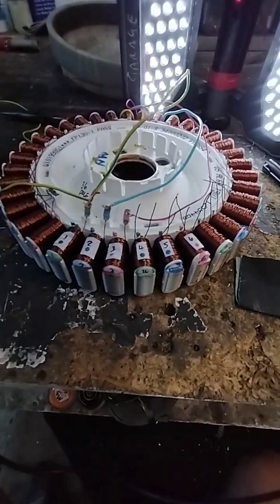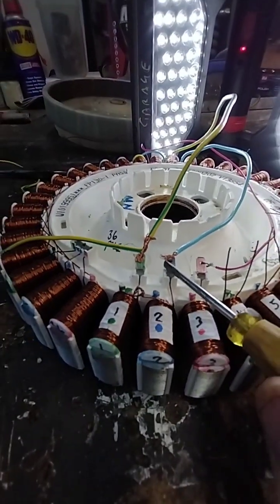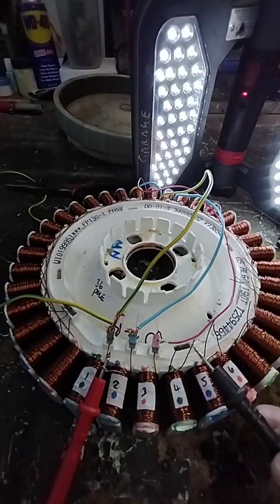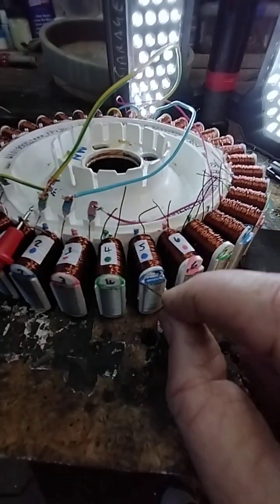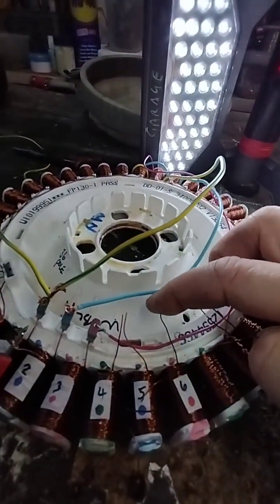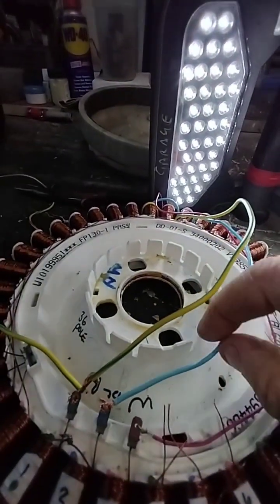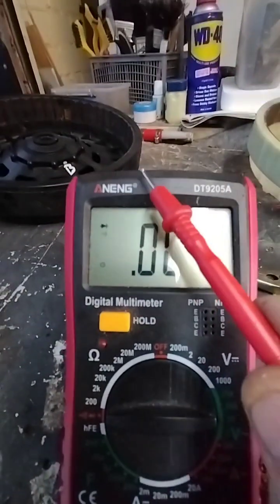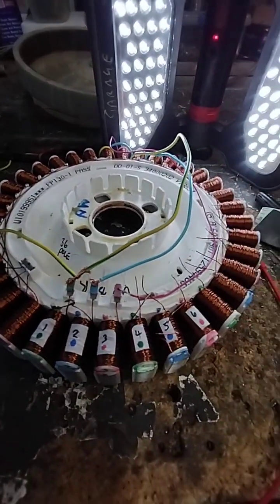PART 4 joining and twisting each wire of the wind generator made from a washing machine motor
Part 4. Twisting the wires and stripping the wire coating.